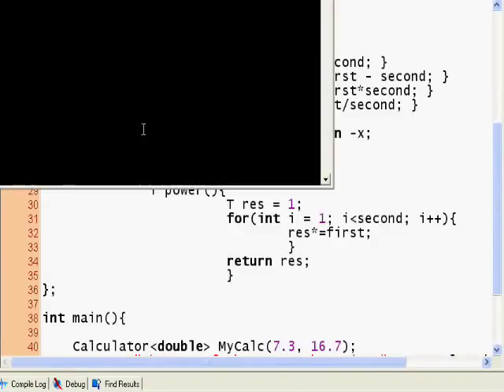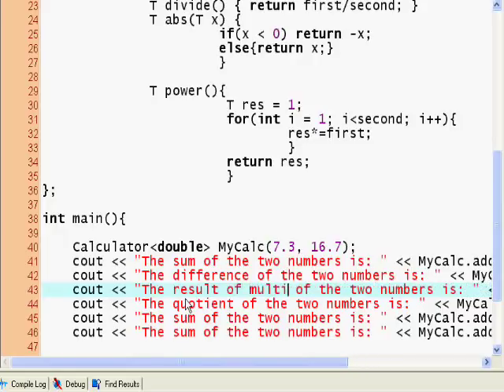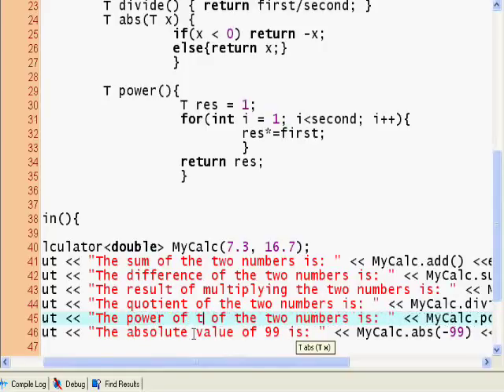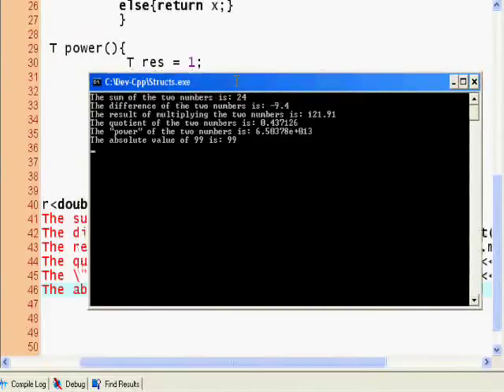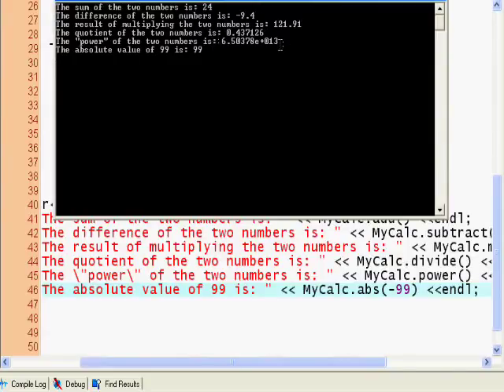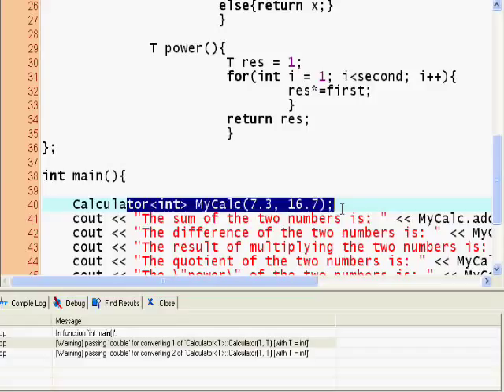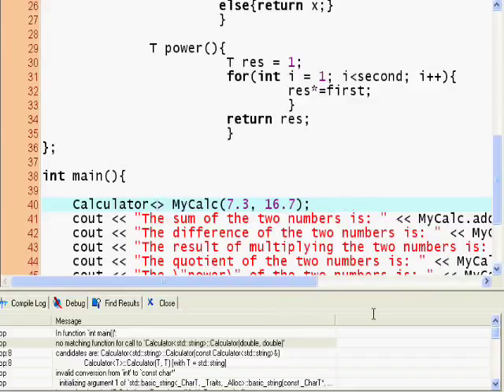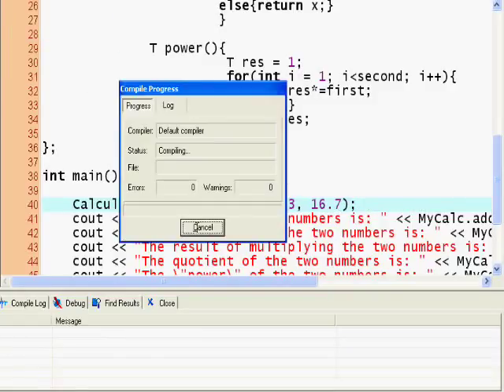C++ Programming tutorial (Templates - 2)